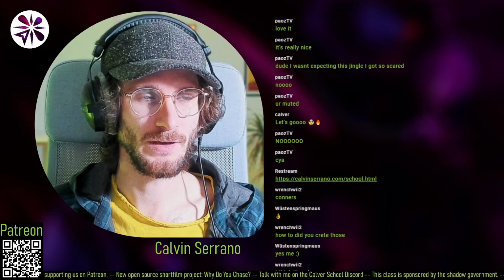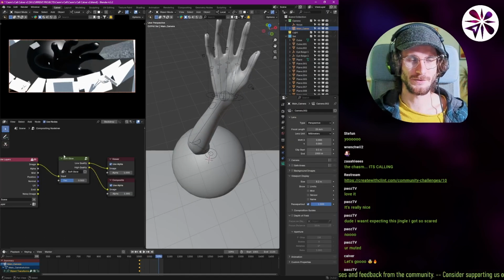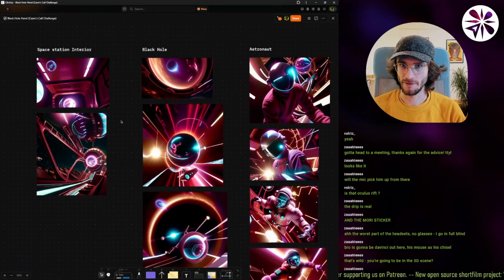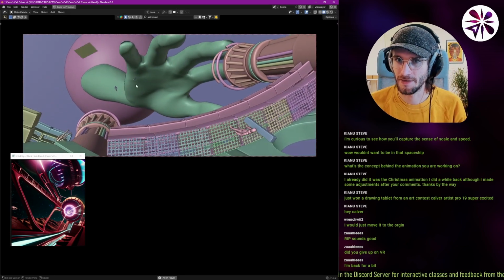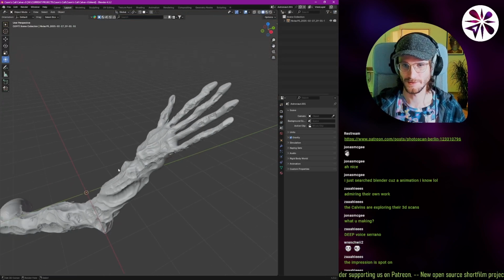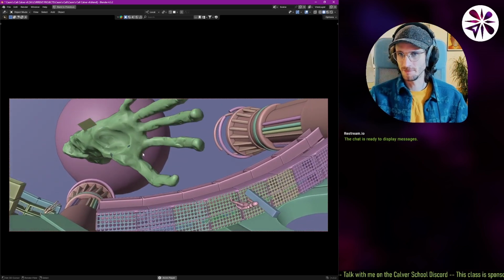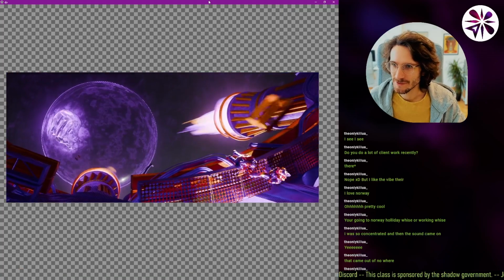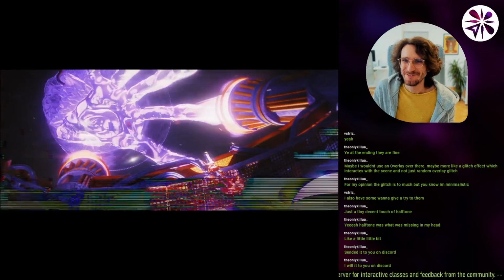Chasm's Call 3D Challenge | Submission & Breakdown (Submitted too late)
Sadly I was 1 week to late for the challenge because of getting sick. 😬
Making everything from scratch was a very cool challenge. It took me 18 hours of work in total.

👋 Welcome to Calver, the online school for DIGITAL CREATIVES.
You will learn to use the up and coming tools like Blender and DaVinci Resolve in my interactive live-streams and our Discord community though a mentorship based teaching approach.